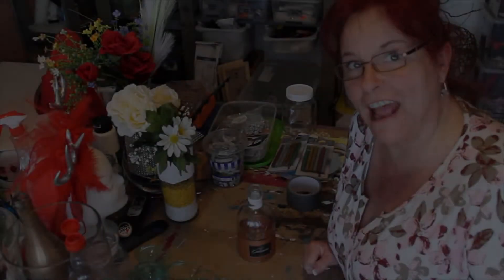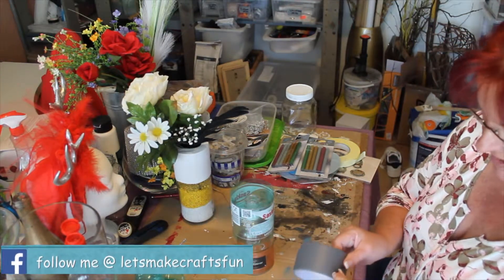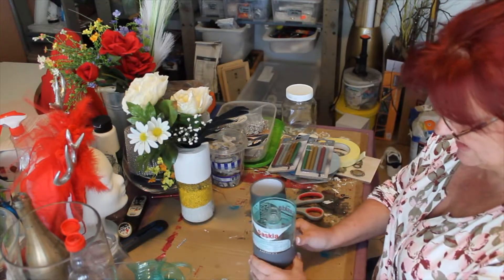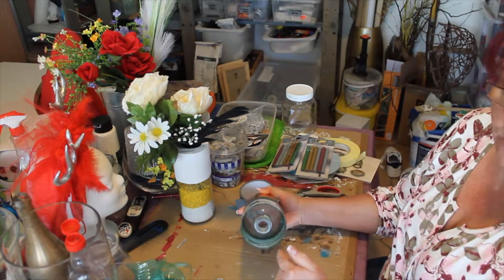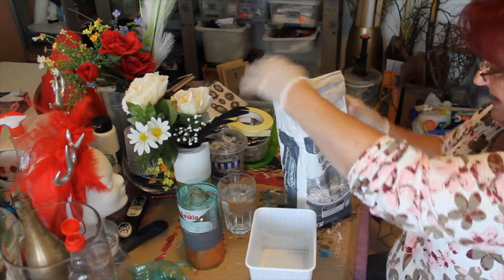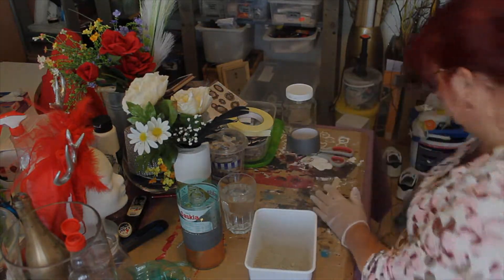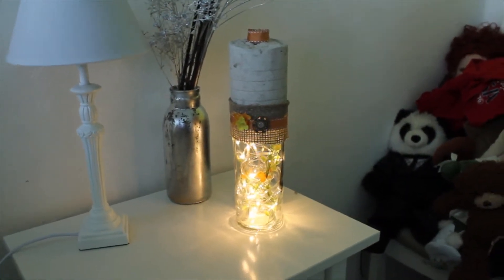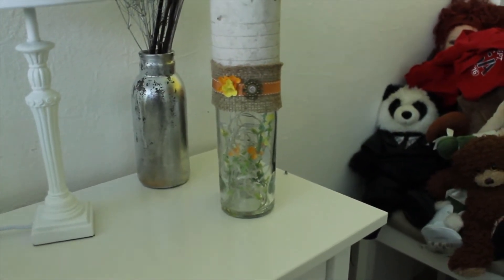Creative crafts (what to do with old wine bottles)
Hello all

 Do you have any old wine bottles.. well, lets make a vase out of one.